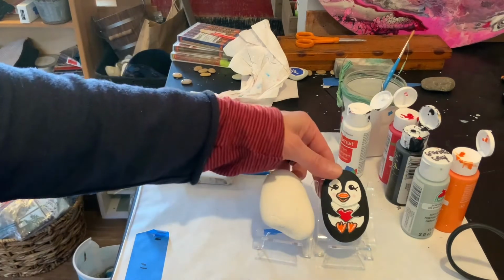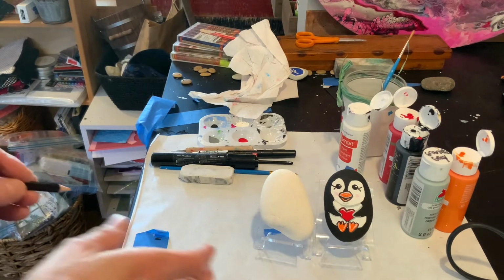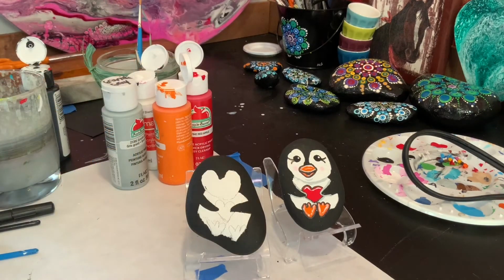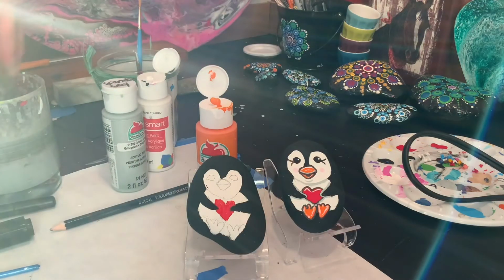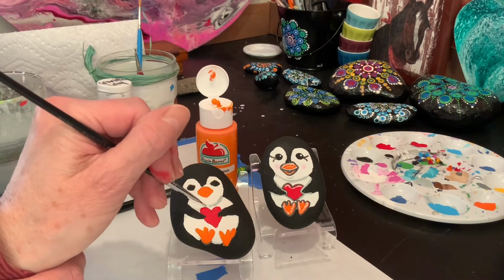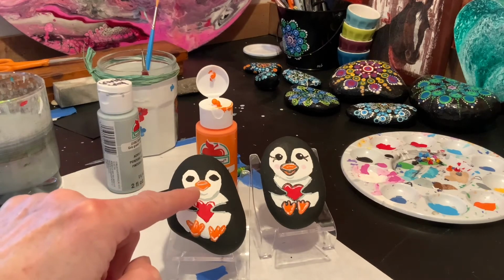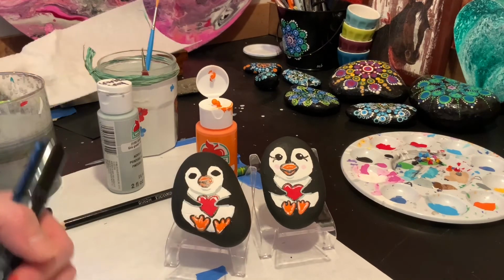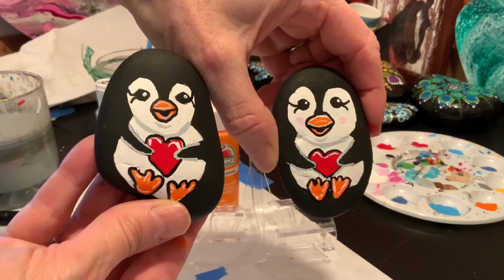Valentine’s Penguin! (Bite Sized Art Lessons!)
Come watch this video of how to make a loving penguin whether it’s a gift for Valentine’s Day or simply a gift for yourself.  It will surely put a smile on your face.  No smooth rocks in your house?  No problem.  Simply draw him on paper and put him on a rock whenever you build your collection!

Materials Needed:
Smooth stones or paper to draw design
Acrylic paint (or markers, crayons etc if doing on paper)
Brushes - thicker and thinner
Water
Paper towel
Black paint pen marker
Pencil
Eraser